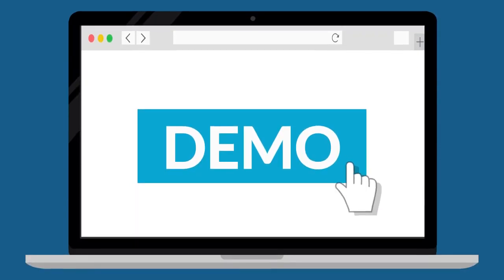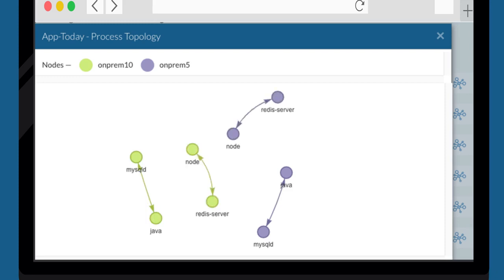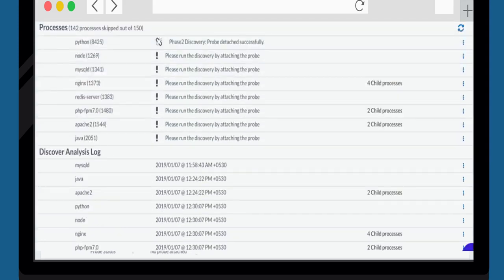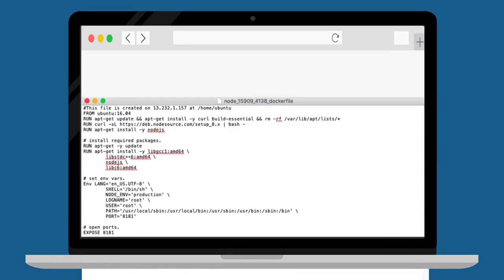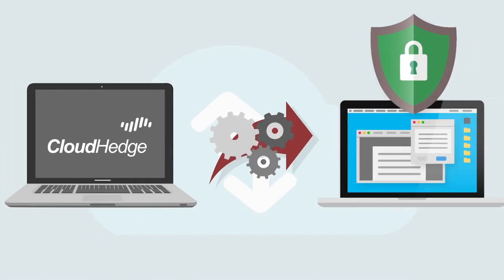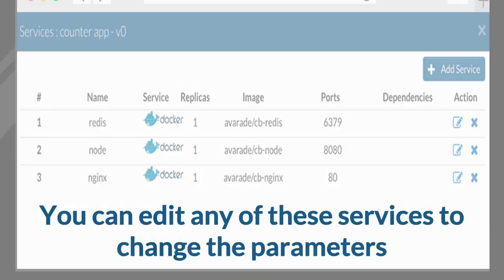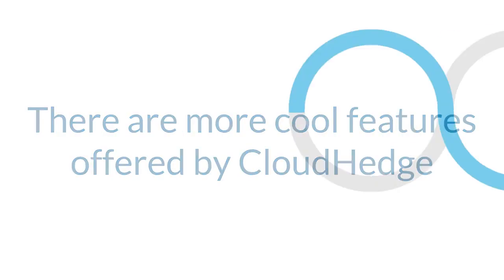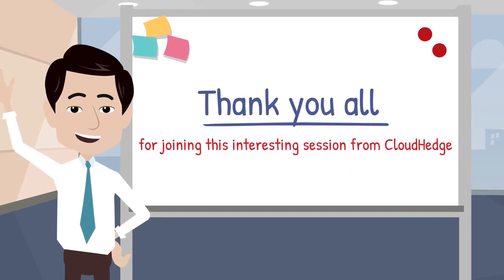Demo - CloudHedge's Automated App Modernization Tools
Migrating to cloud? CloudHedge's tools - Discover, Transform and Cruize can be used by Startups and Enterprises to automate Re-Factoring and Containerizing of complex legacy applications and deploy them directly on AWS, Azure, IBM or on Google Cloud.